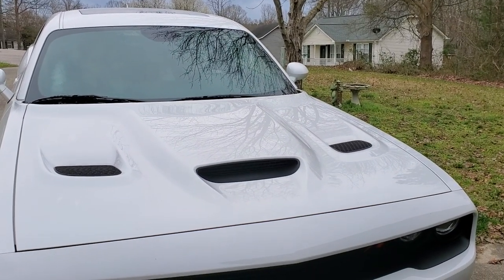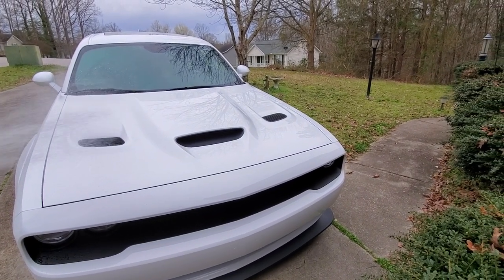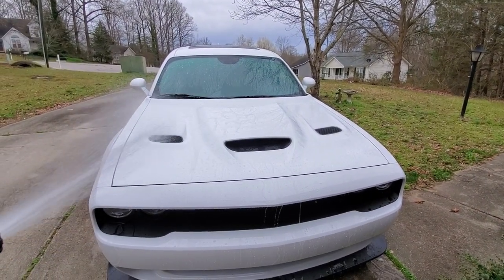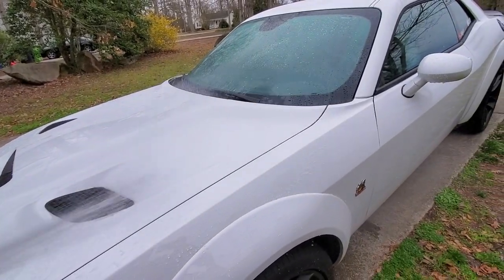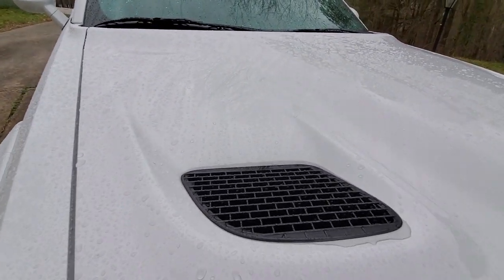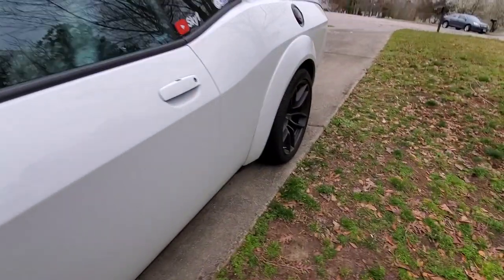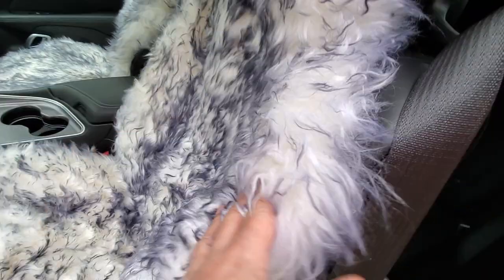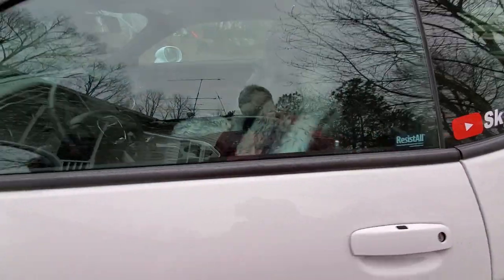3 WEEK UPDATE ON PAINT SEALANTS and NEW SHEEPSKIN SEAT COVERS!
Just a quick update on the paint sealants that I applied a few weeks ago the car had been through a car wash as well Now noticing a difference seemed the Turtle Wax ceramic spray coat and the rainx  Still holding up quite well. I got the sea covers from Amazon they're about $67 each.
***DO NOT COPY OR REPLICATE THIS CONTENT***
** MY CHALLENGER MODS **

+ Billet Catch Can Black HEMI Technology Z-Bracket Challenger
+ Dodge Challenger Charger Hellcat SRT Air Intake Cleaner Box Mopar OEM
*You will need to find and order the appropriate feed inlet tube for your car.
+ Puddle Lights - There are many versions select your favoite!
+ Trunk Lift Support Struts
+ Sheepskin Seat Covers
Cleaning stuff
Amazon Basics Inline Water Filter
Wheel Woolie (Barrel brush)
Diablo Wheel gel
Meguiar's All Wheel Cleaner
Sealants & Waxes
Wolfgang Concours Deep Gloss Spritz sealant
Chemical Guys Blue Guard (Tires and Trim)
Chemical Guys 50/50 (GREAT PASTE WAX)
Chemical Guys LAVA (NO RESIDUE, SYNTHETIC)
RainX - Seals Glass!
RainX - 2 in 1 paint sealant
TurtleWax - Ceramic Paint Sealant
TurtleWax Ice Spray Wax
Shine Armor Fortify Quick Coat
** MY CAMERA **
GoPro HERO 7 Black
Thinkware Q800Pro